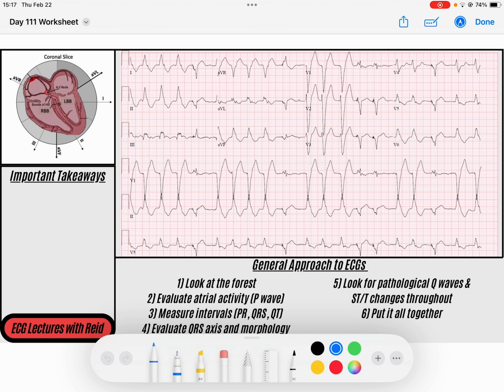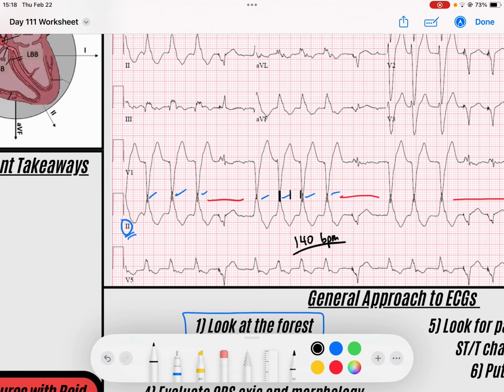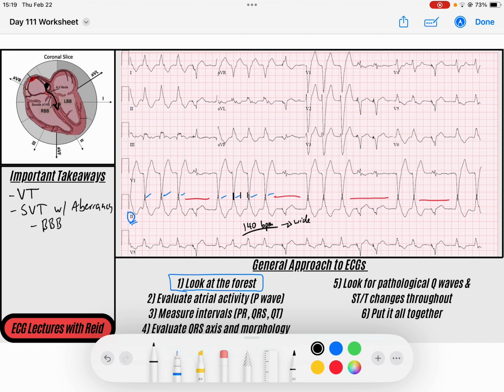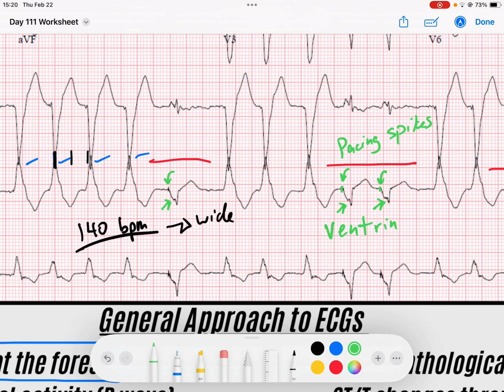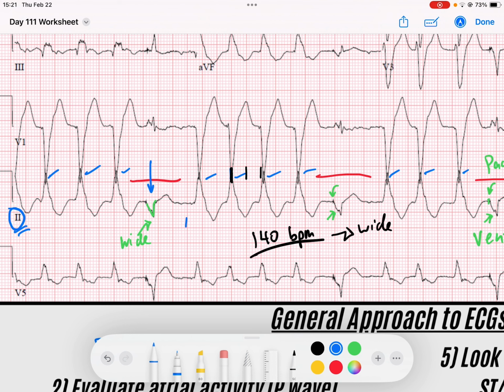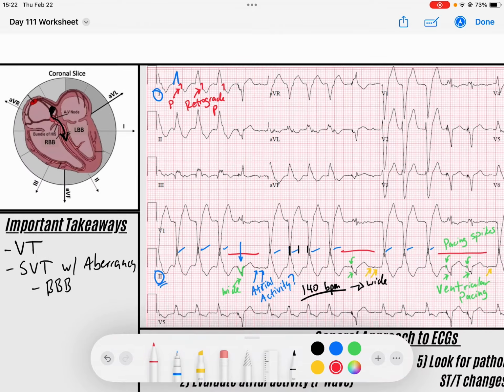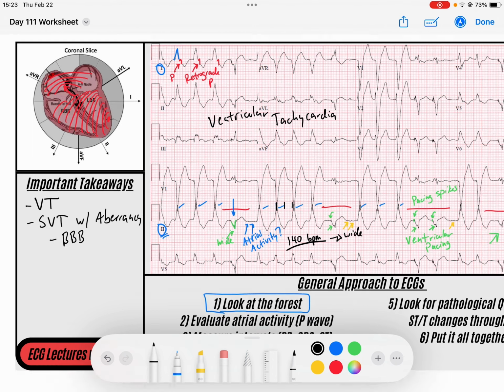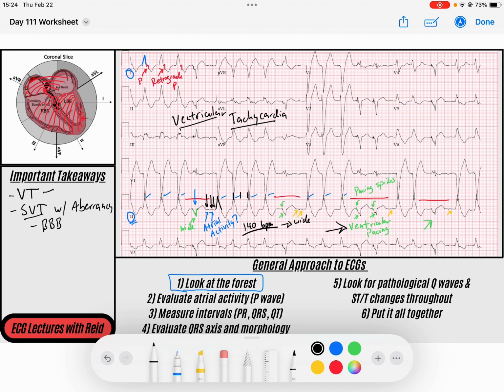EKG Test Yourself | ECG Case Study #111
In this video, you will see the concepts regarding:
- Ventricular Tachycardia (VT)

Cheers,
Reid